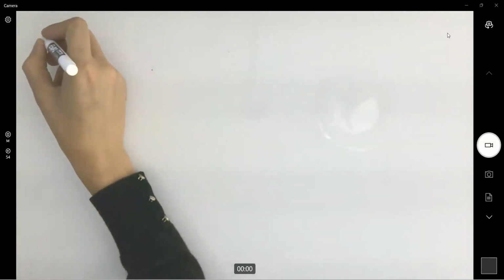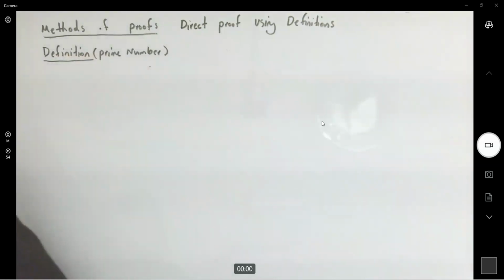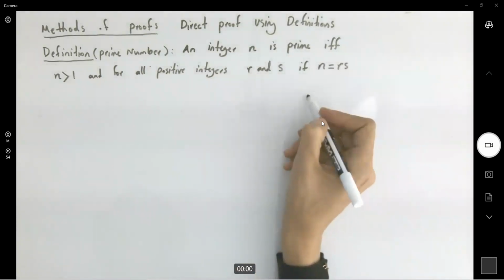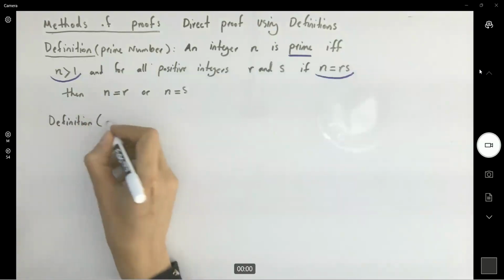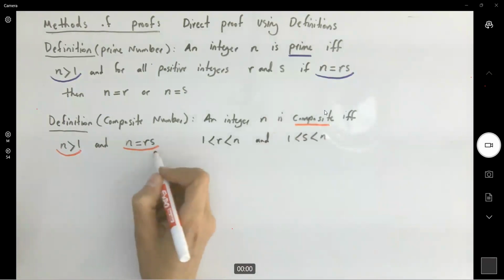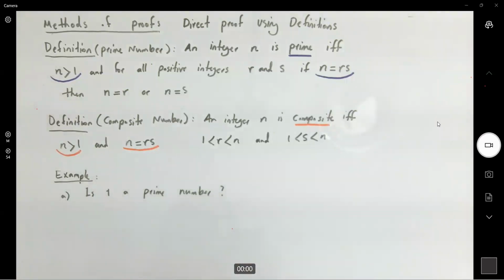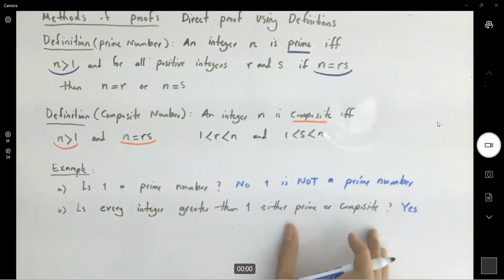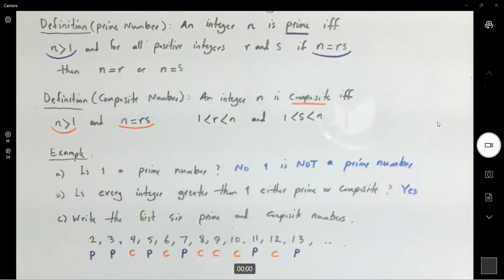Prime and Composite Numbers